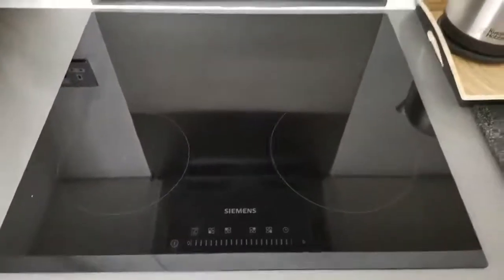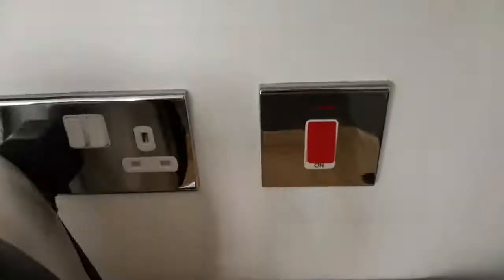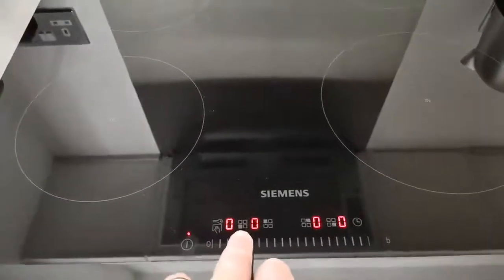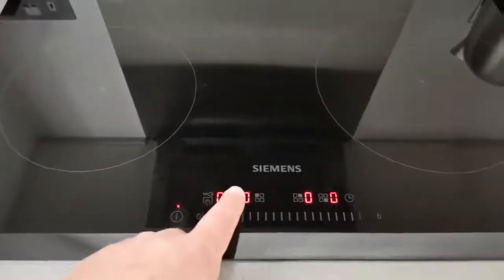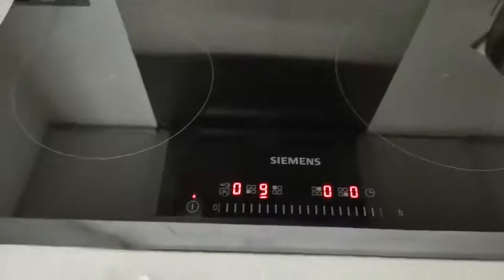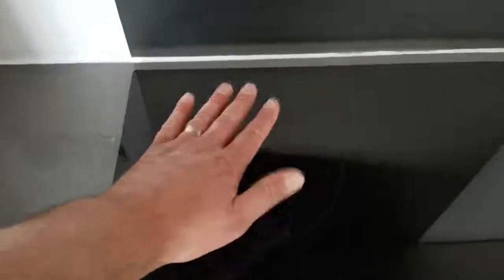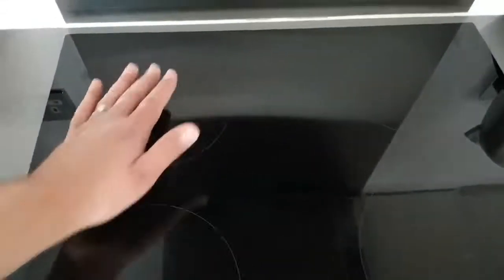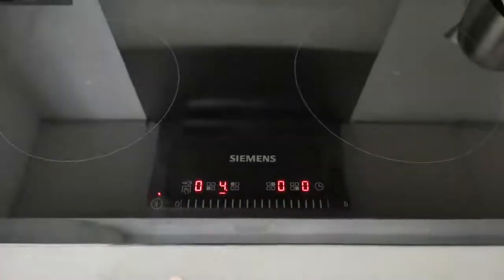How to - Hob